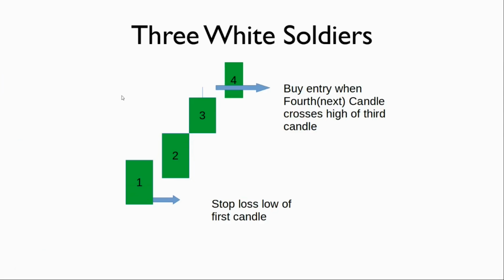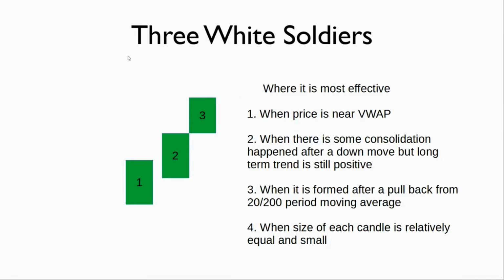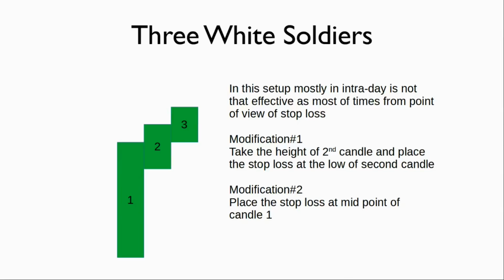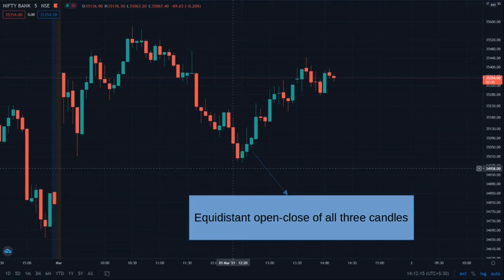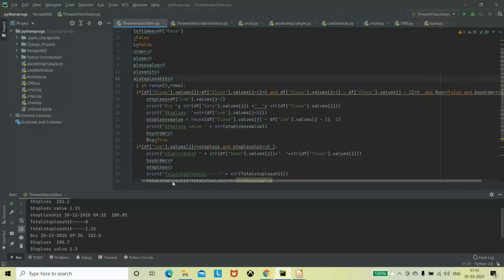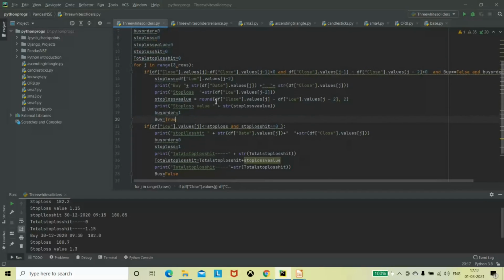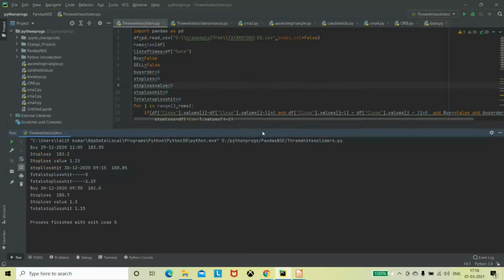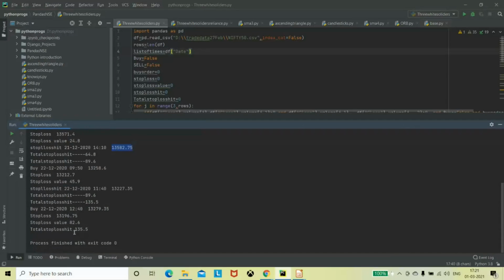Three white soldiers a powerful price action trading setup :- Code and Back Test # 5 min timeframe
Three white soldiers a powerful price action trading setup
(python code ) for back testing  for few NSE stocks and index itself.
Code explained along with strategy

Intro to the three white soldiers 1:00 to 7:45
Coding: 7:45 onwards
Backrest results : at last